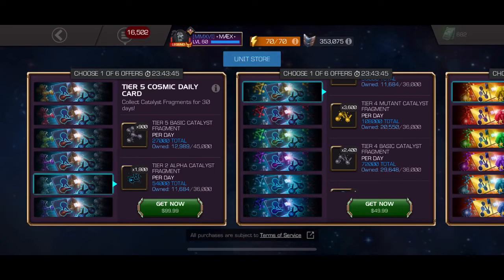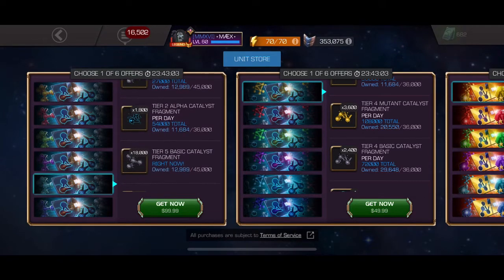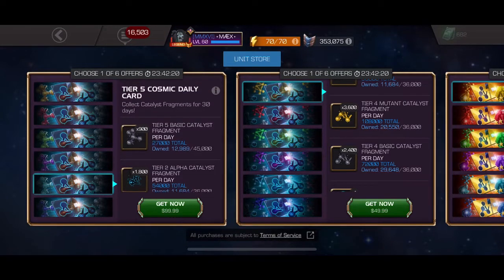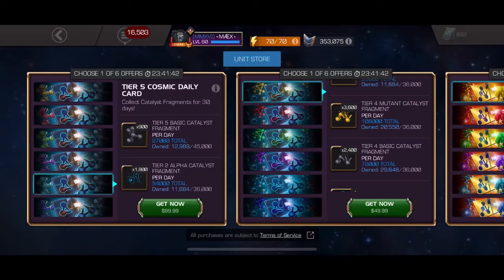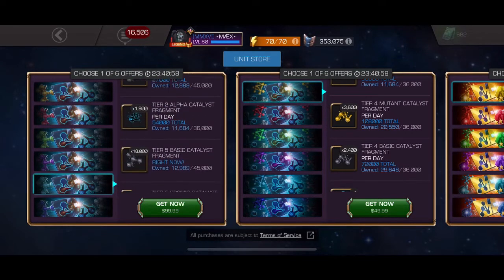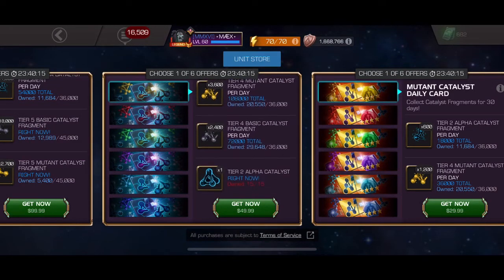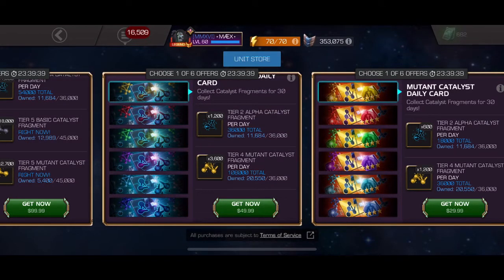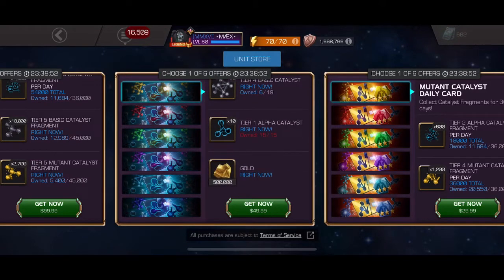New Years Cash Offer for 2020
We got offers and they are cash offers.